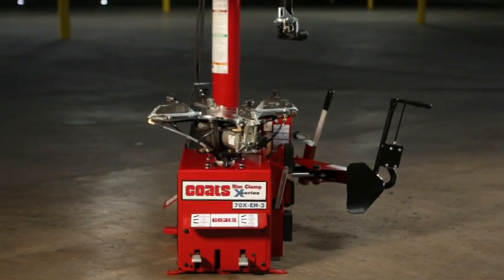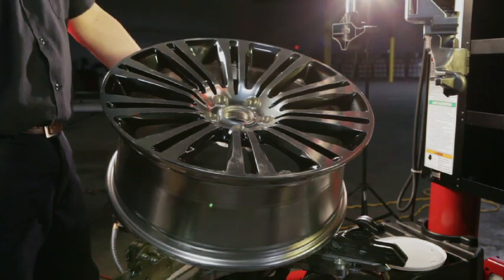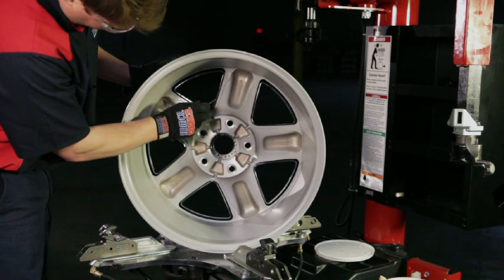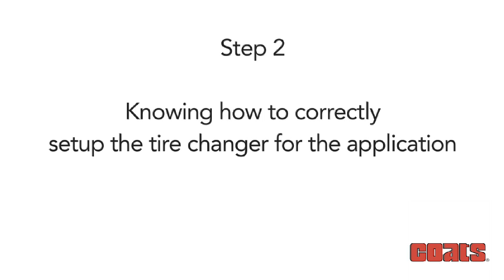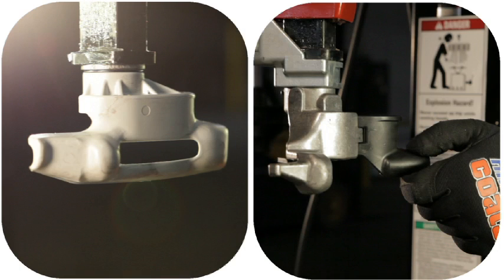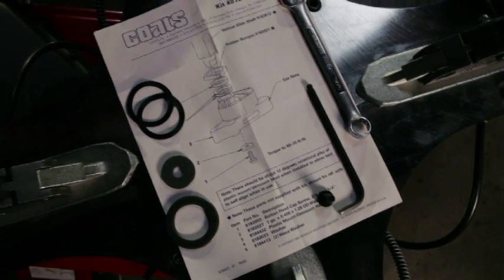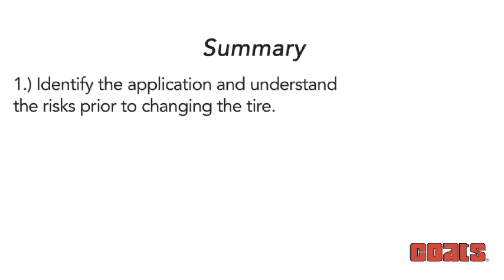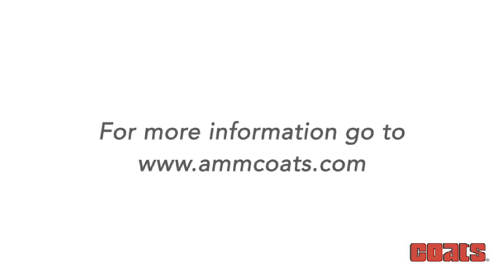Changing Plastic Chrome Clad Wheels & High Spoke Wheels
Training video for changing plastic chrome clad wheels and high spoke wheels.